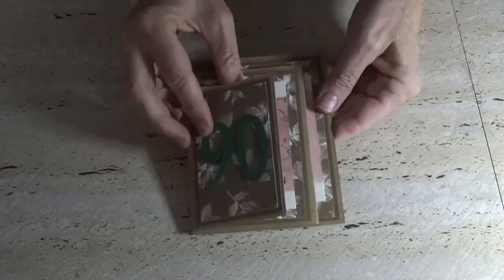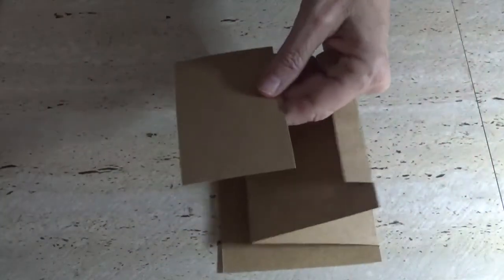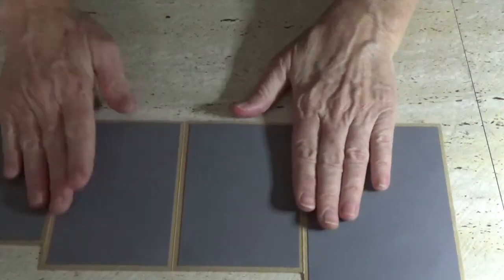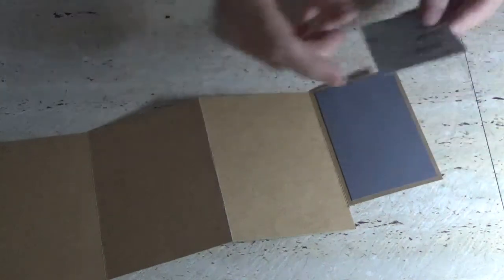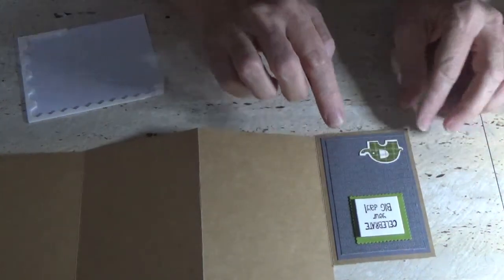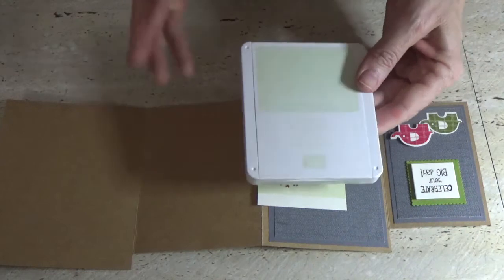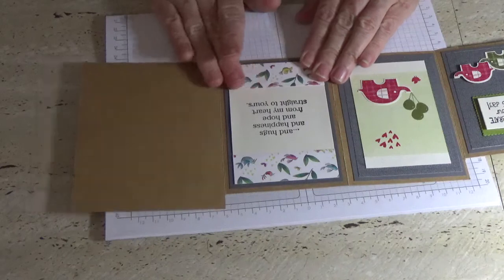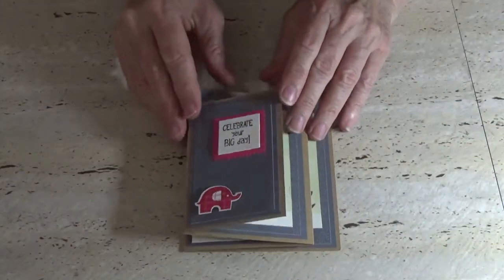Little Elephant 4 Panel Card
In this tutorial I have shown you how to create this Z Fold 4 Panel Card, I have used Animal Expedition DSP and Little Elephant Stamp Set from Stampin'Up!®.  I have also used the matching Elephant Builder Punch to create the panels that I have also sponged and stamped. I hope you will give this fun fold a try.